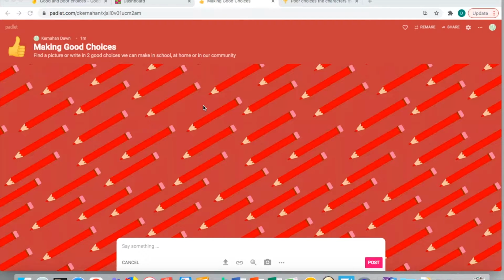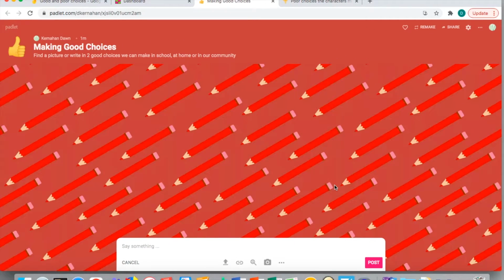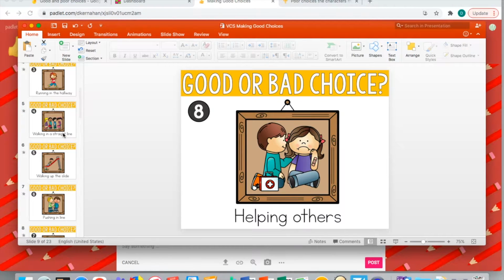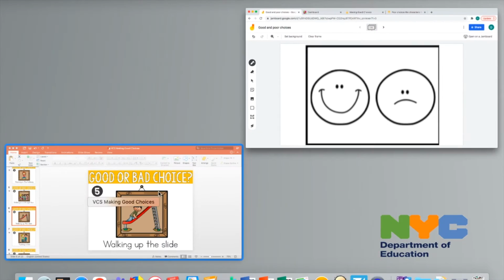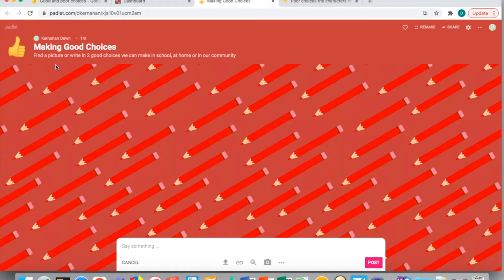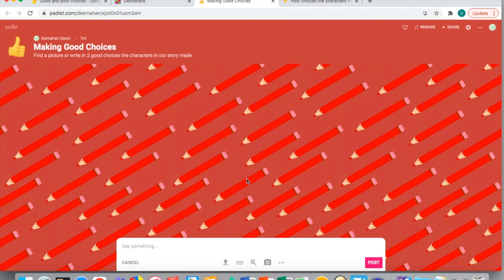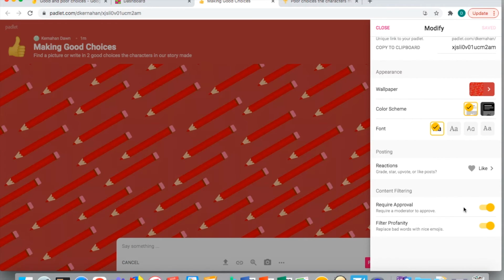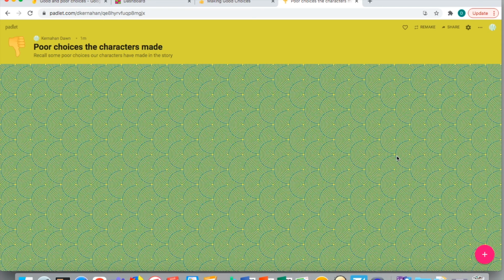Special Education Alternate_ELA_EE_W3.2_Share_Info_Supported_by_Details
Students will determine the difference between good and poor choices in their own experience and when reading